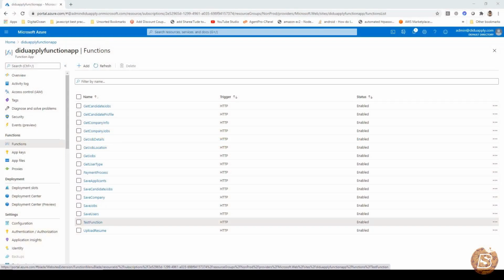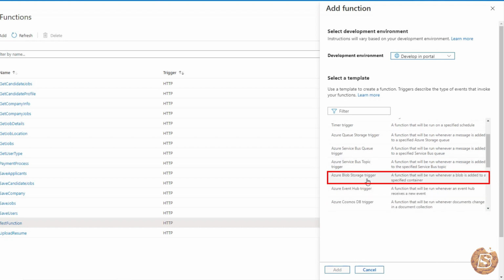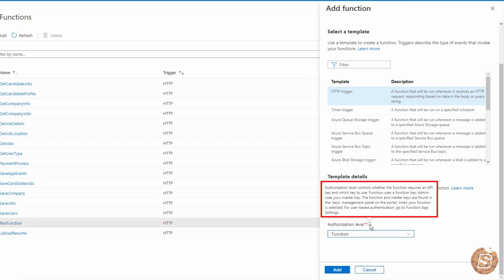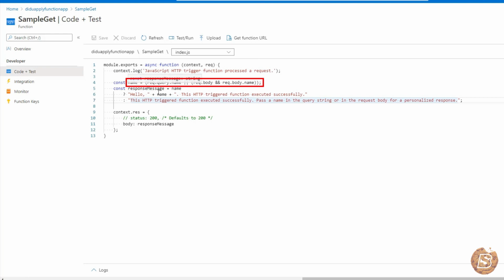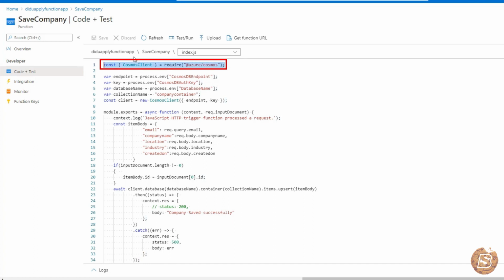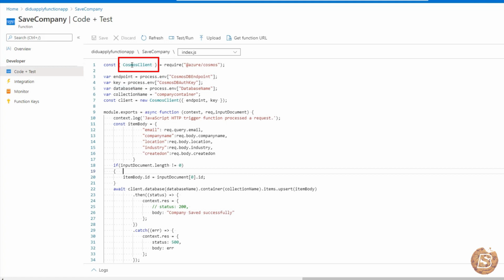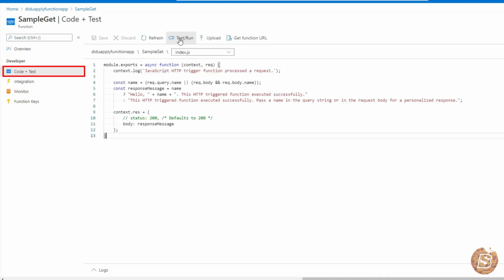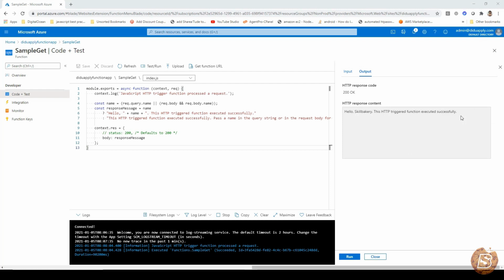9. Powerful Serverless Logic: Creating Functions in Your Azure Function App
Powerful Serverless Logic: Creating Functions in Your Azure Function App

Welcome to SkillBakery Studio! In this exciting tutorial, we're diving into the world of serverless computing and exploring how to create powerful functions in your Azure Function App. Discover the potential of serverless logic and how it can elevate your application's performance.

Thank you for joining us on this journey to harness the power of serverless computing with Azure Function App.